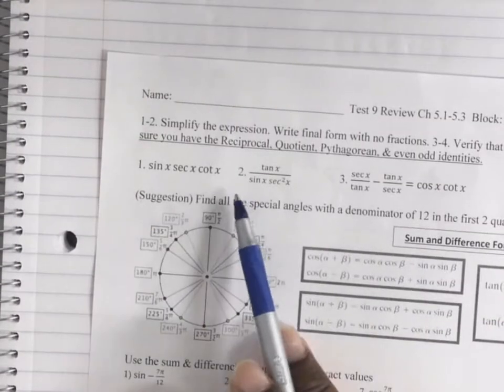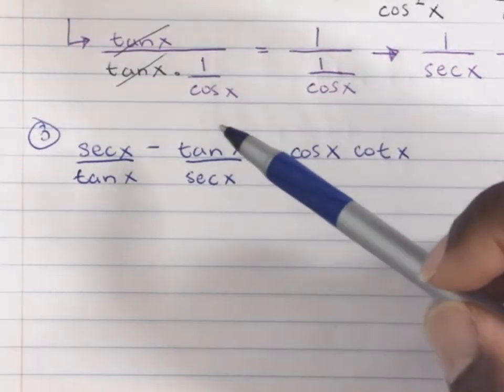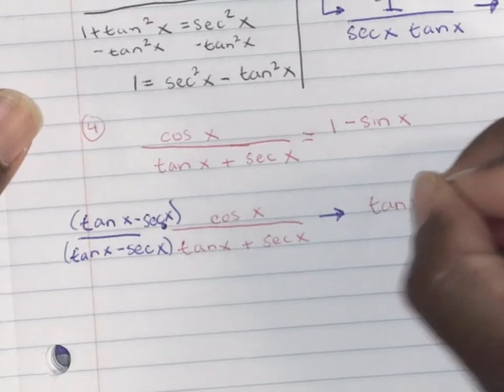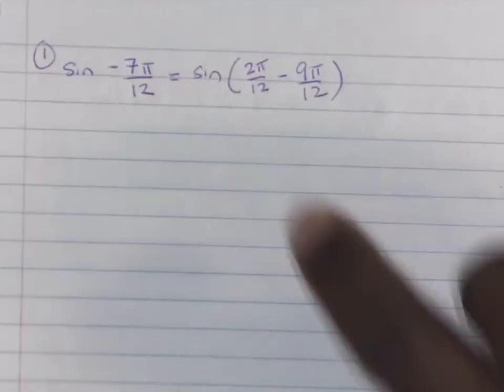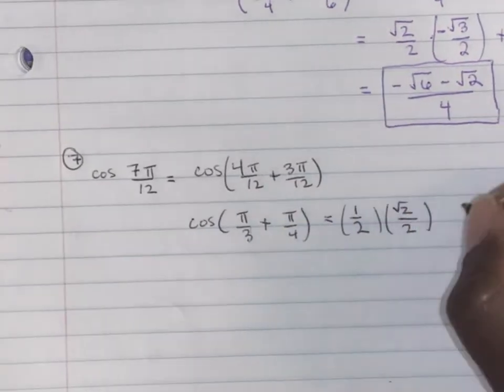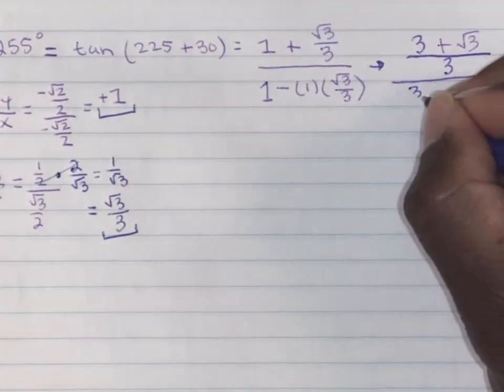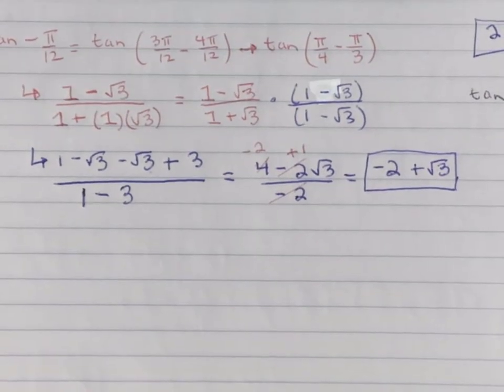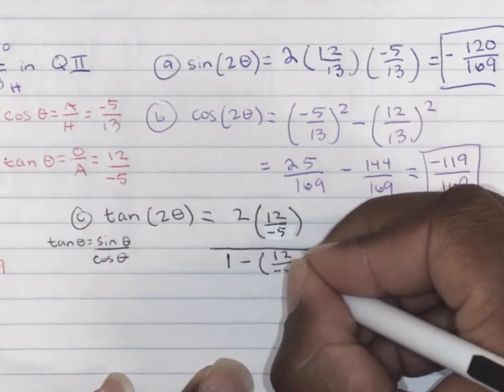Unit 9 Test Review Part 1